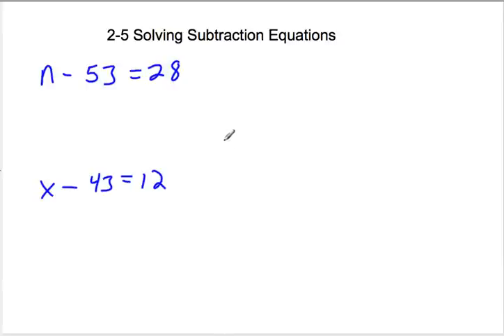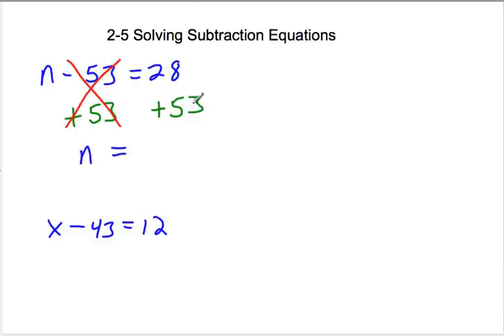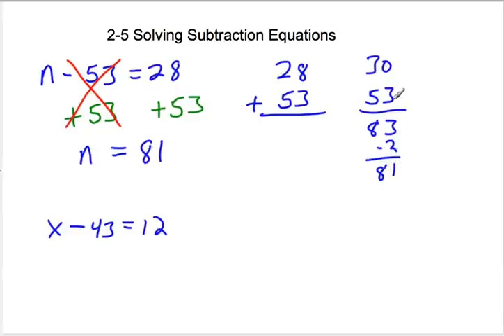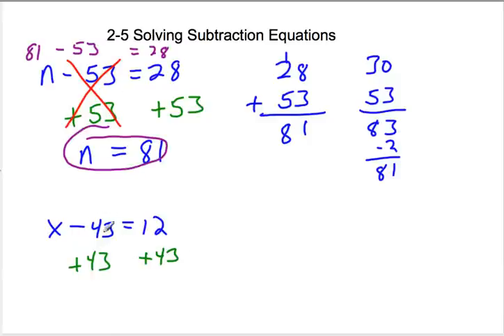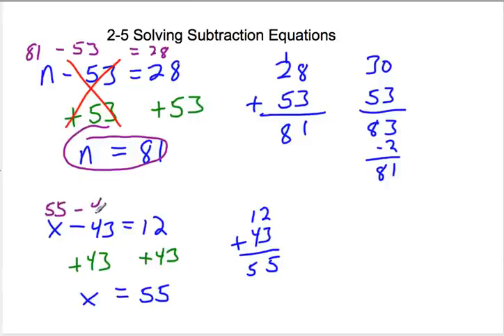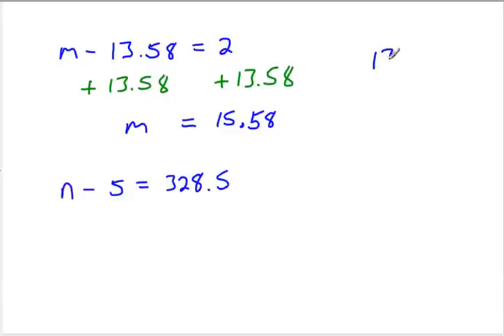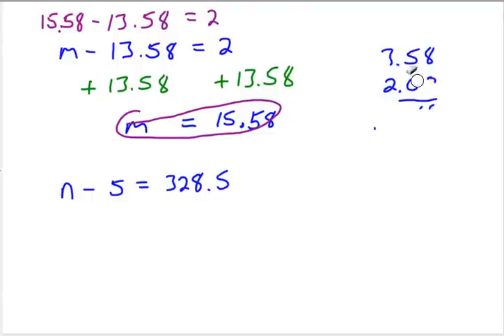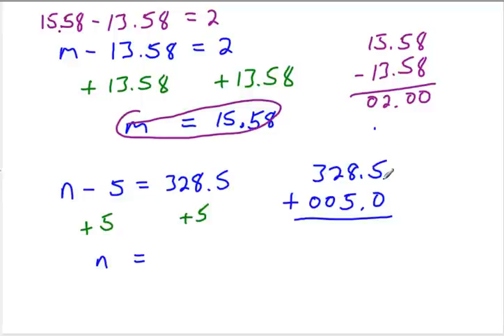2-5 Solving Subtraction Equations.mp4